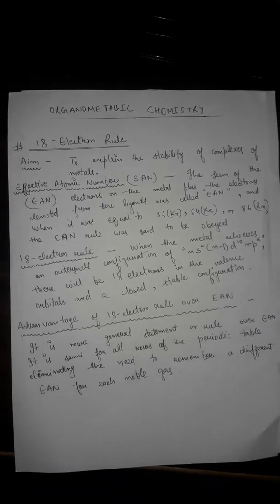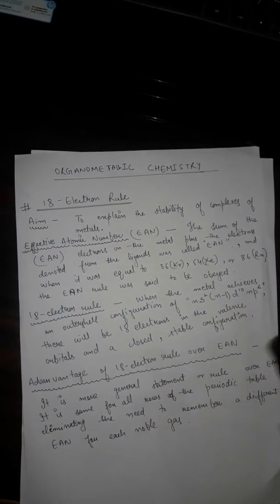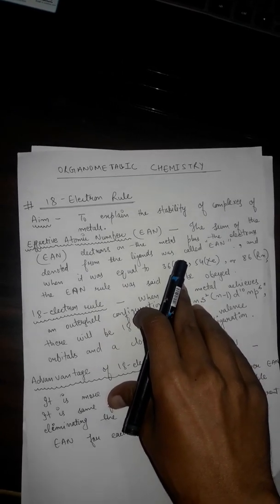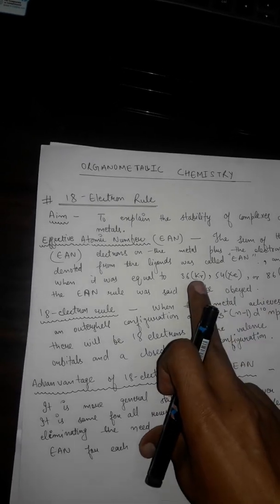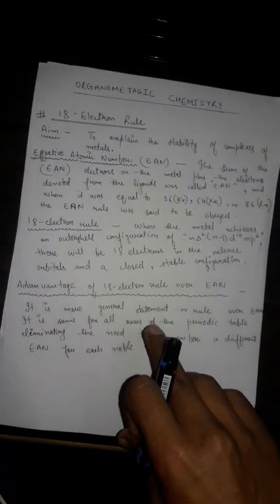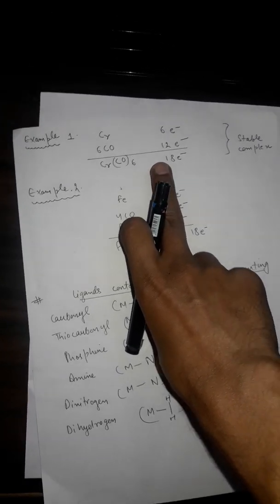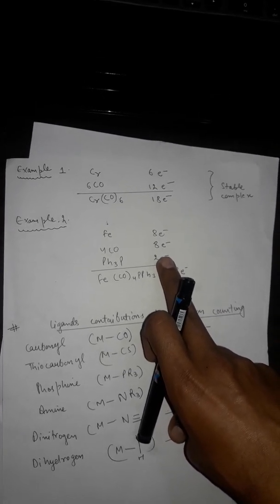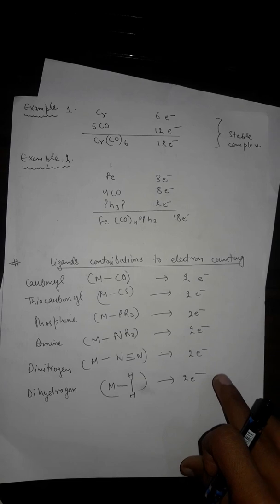18-electron rule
ORGANOMETALLIC CHEMISTRY